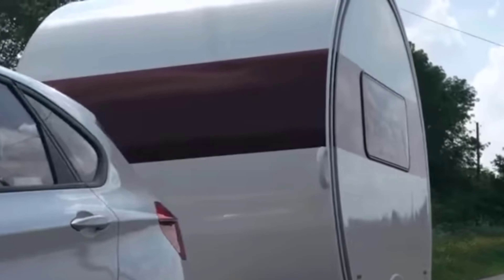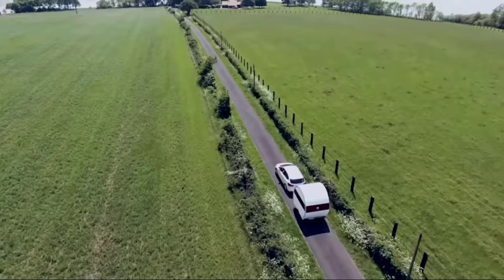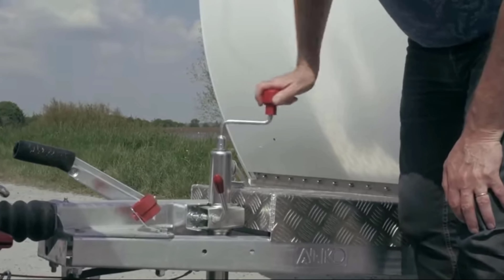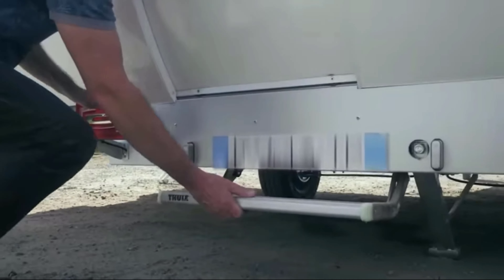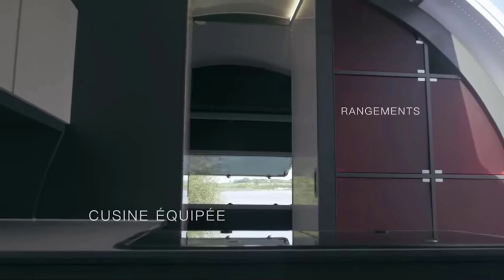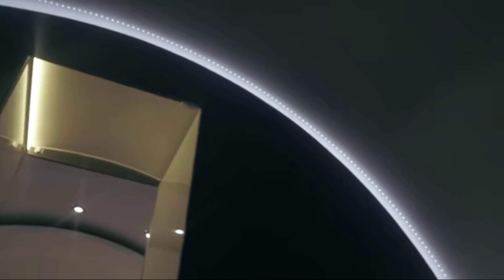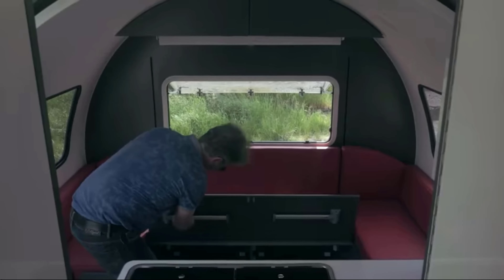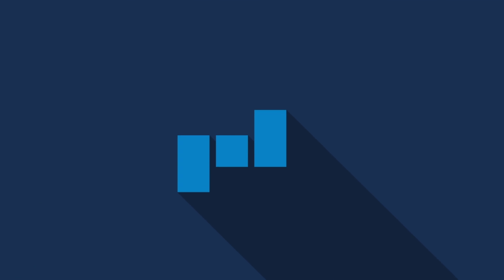Beauer 3x Camper, Amazing Transformers in Real Life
Beauer 3x Camper For Sale In USA Price.